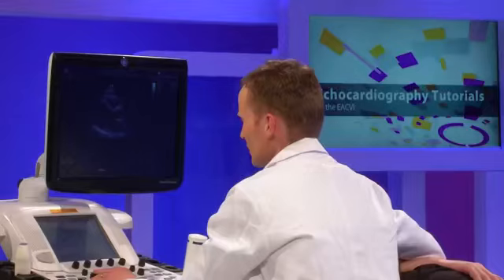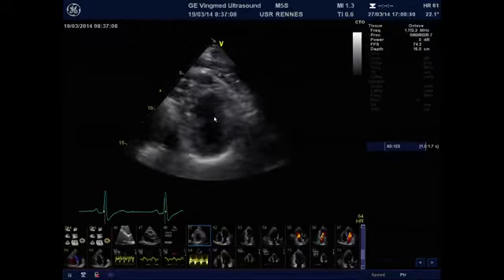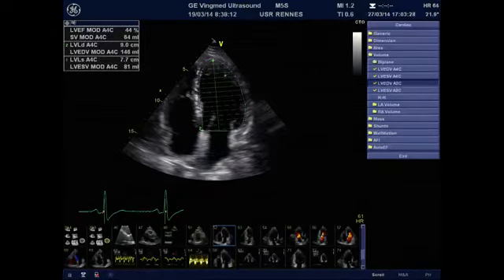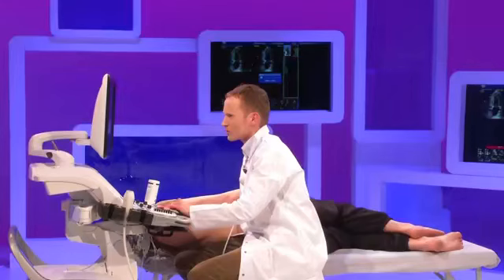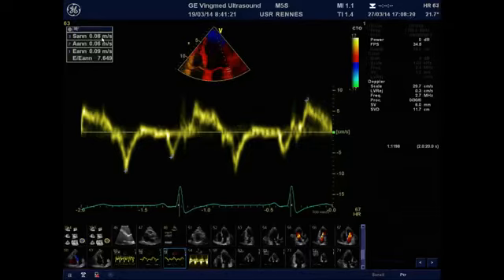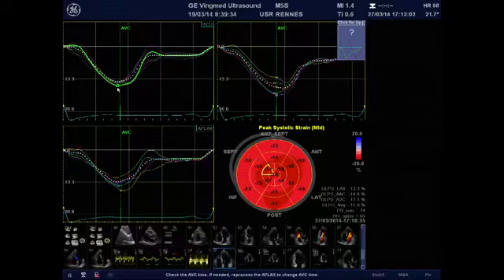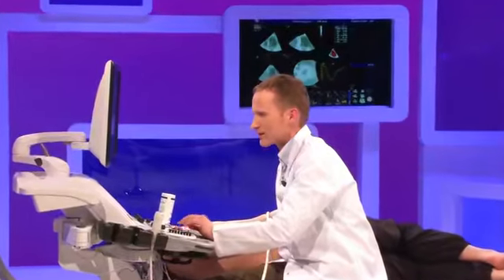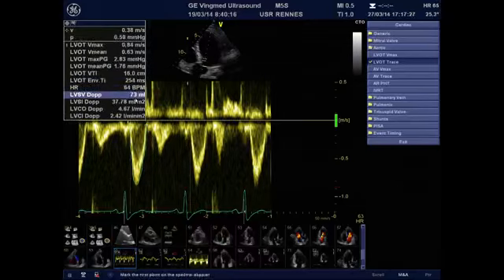19 How to assess left ventricular systolic dysfunction high